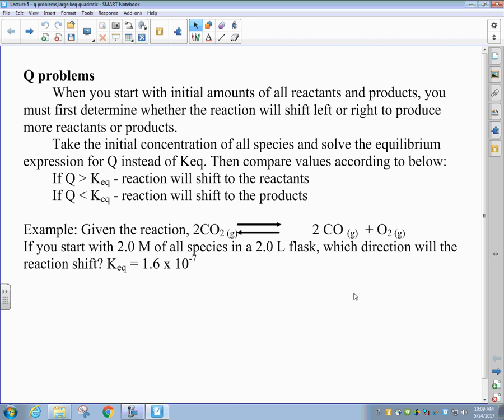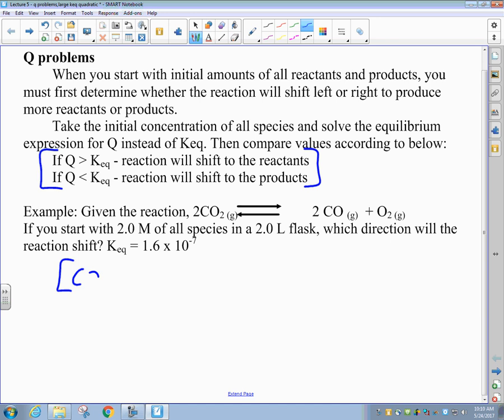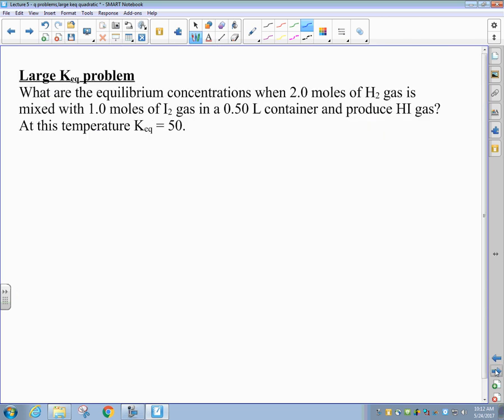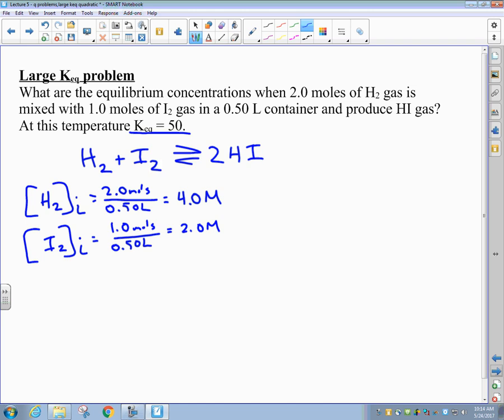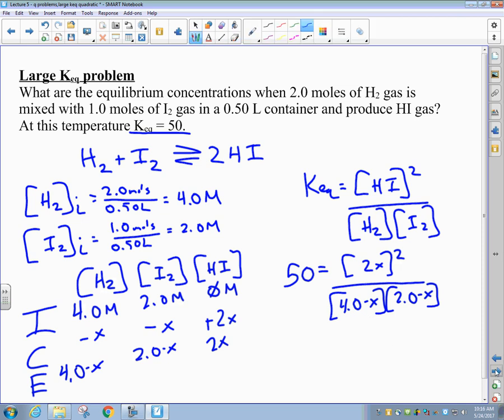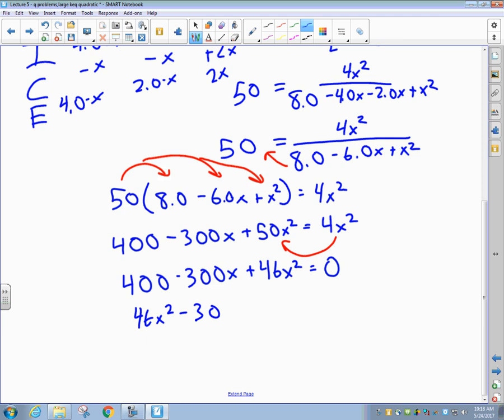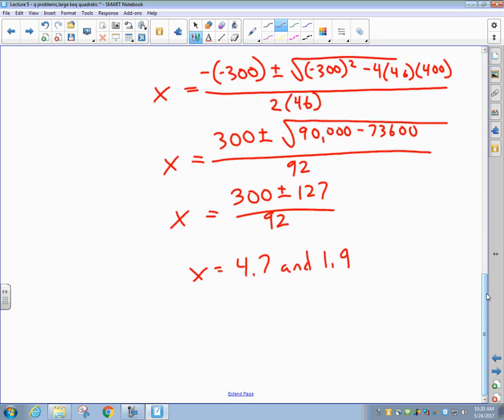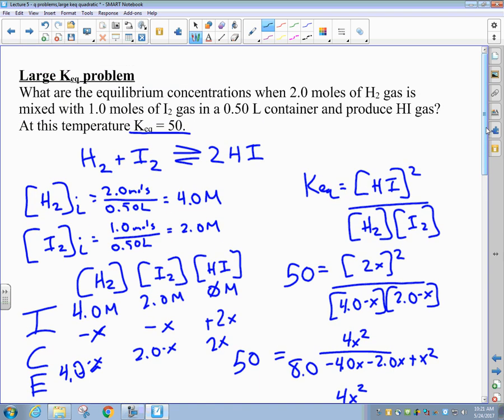Lecture 5 q problems, large keq problem